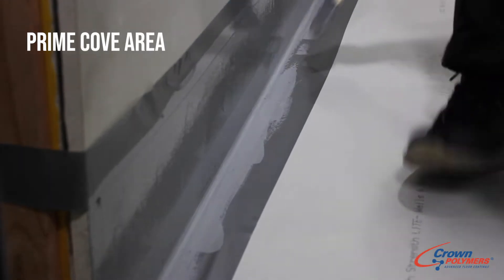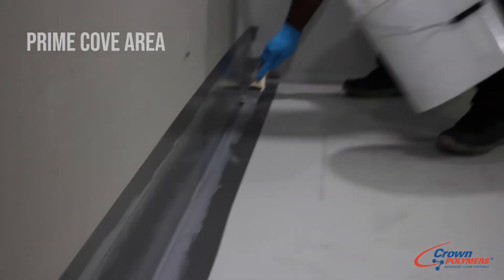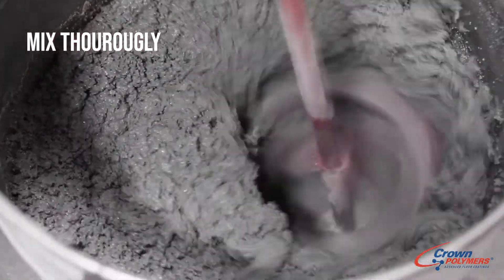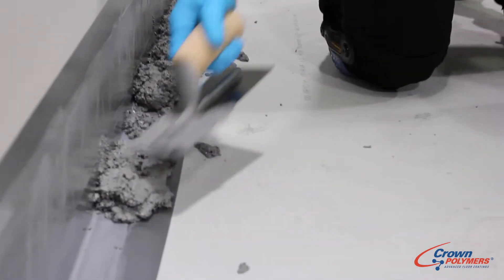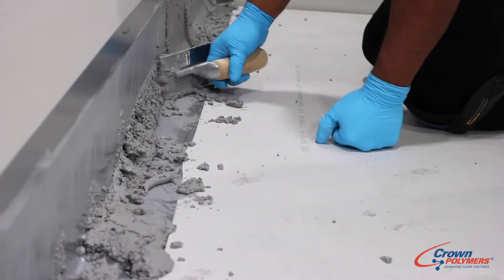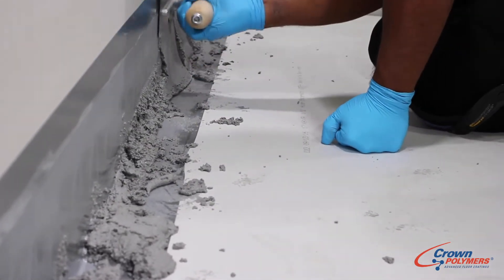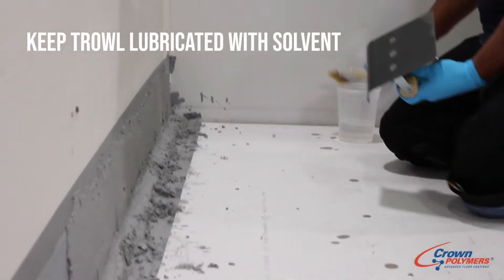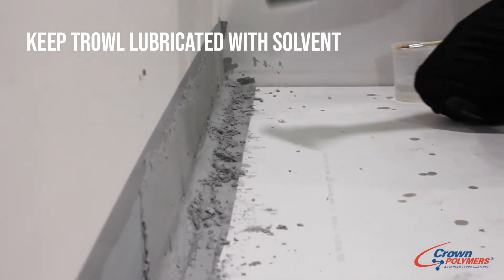Demo: CrownCove Installation - Crown Polymers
Demo: CrownCove Installation

CrownCoveTM is a clear, 2-component, 100% solids, and thermosetting thixotropic epoxy designed specifically for vertical applications where sag resistance is desired. Formulated to be hand-trowel applied at 4” or 6” or more, such as 6” height with 1” radius cove. CrownCoveTM offers a decorative or industrial cove demanding a seamless floor to wall built system. CrownCoveTM can also be used with aggregate to be used as a patching system for concrete floors.

With over 30+ years of industry experience, Crown Polymers is one of the Nation's leading manufacturer of high-performance epoxy and urethane-based floor coating products and concrete repair systems for commercial, institutional and industrial floors. Crown Polymers offers long-lasting, durable concrete coating solutions to architect, specifier, property owner and contractor.